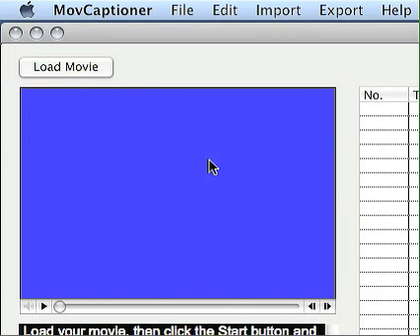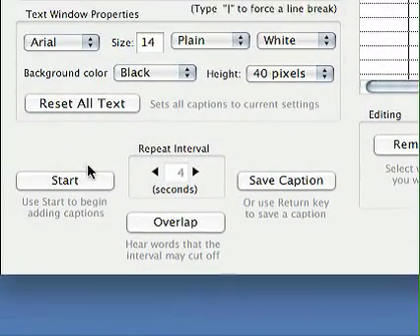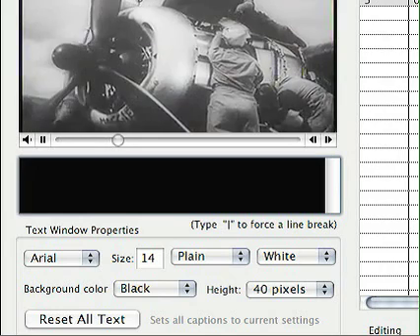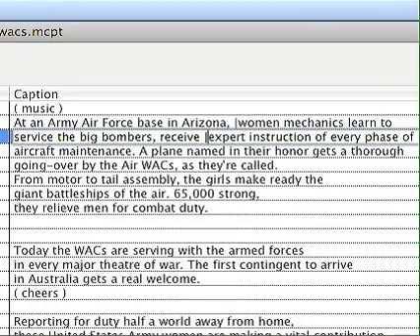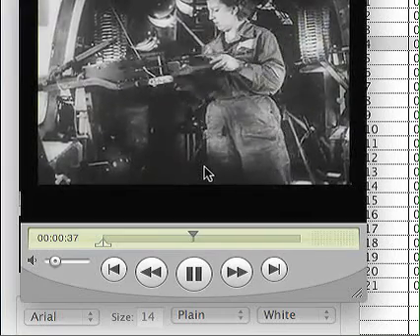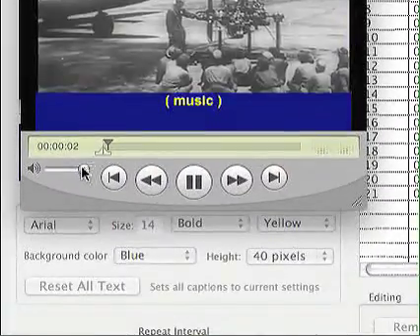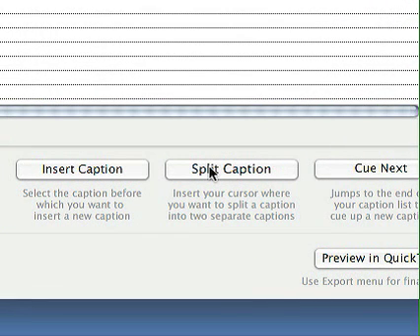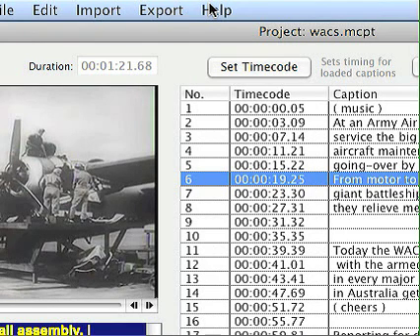How To Use MovieCaptioner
MovieCaptioner is a cross-platform software that allows you to easily add captions to your videos. By repeating short loops of a movie, you can easily type in what is being said to make your movies accessible. This can also be used to annotate movies, calling out specific things you want the viewer to notice. MovieCaptioner can also import text if you already have transcripts. Synching imported text is as easy as listening to the movie and clicking a button as each sentence is spoken. MovCaptioner can create embedded caption tracks, QT SMIL format, Flash captions, Adobe Encore captions, Spruce STL, Subviewer SUB, SubRip SRT (formats supported by both YouTube and Google Video), SAMI for Windows Media, and can also export text transcripts.